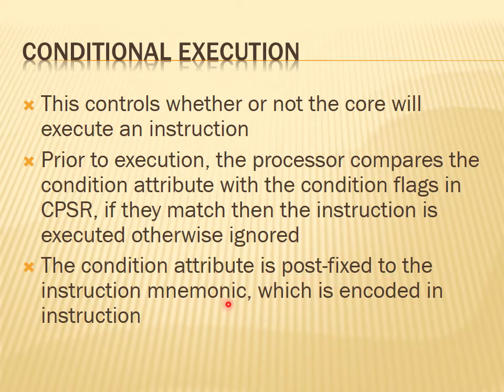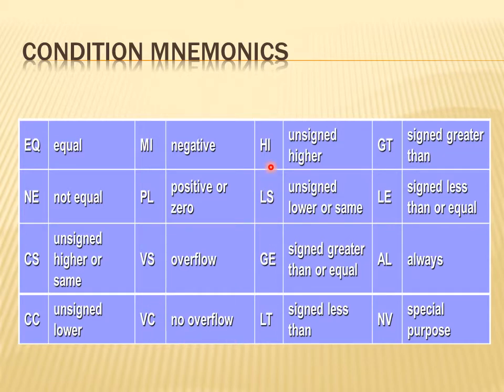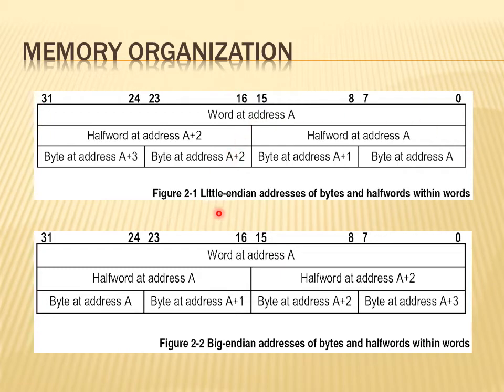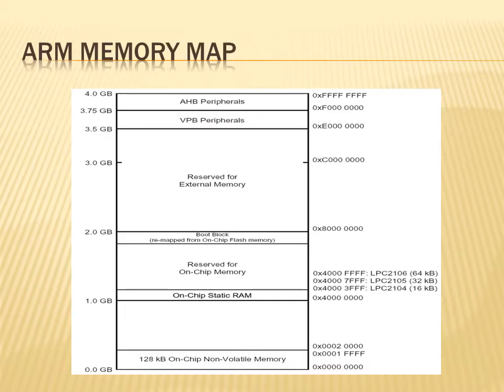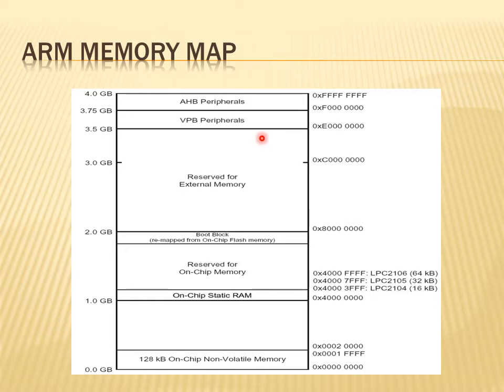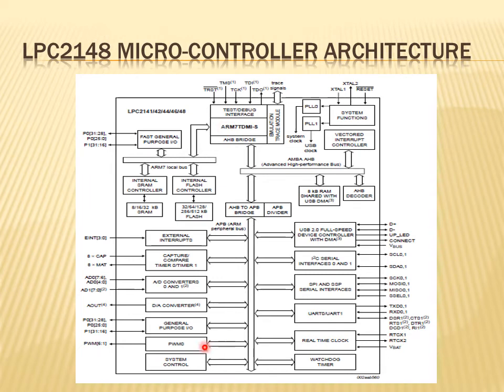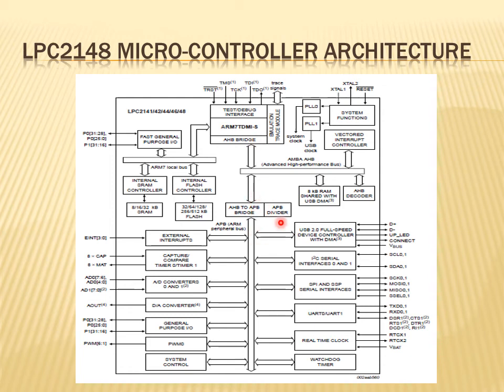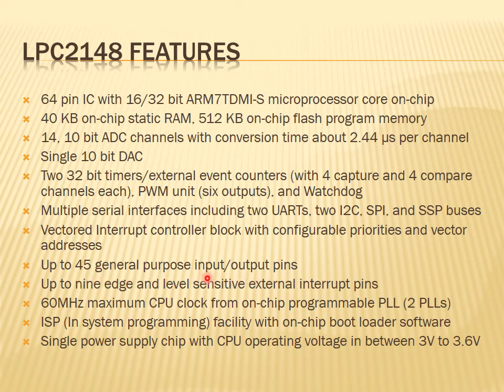ARM INTRODUCTION 5_By Dr. S. A. Patil.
This video gives an information about ARM processor architecture.